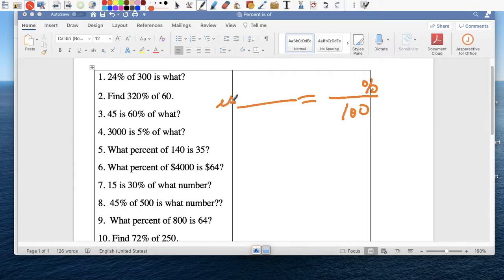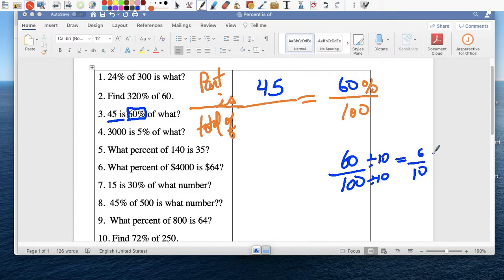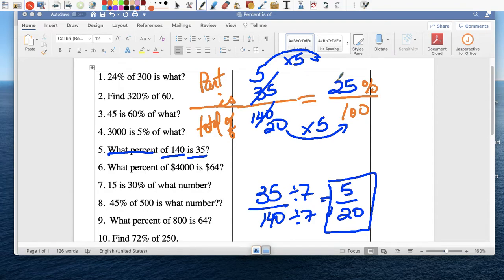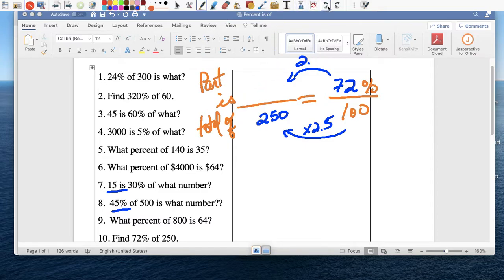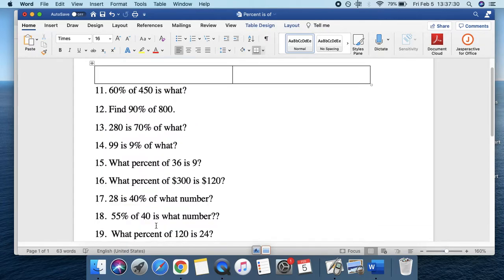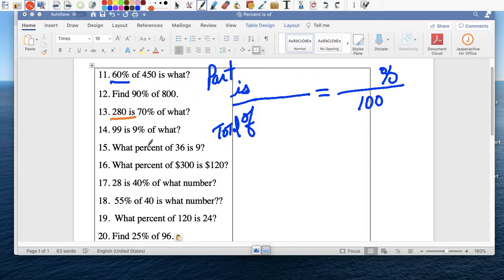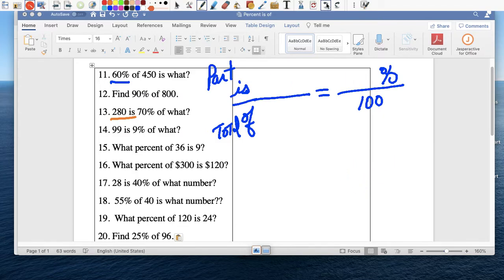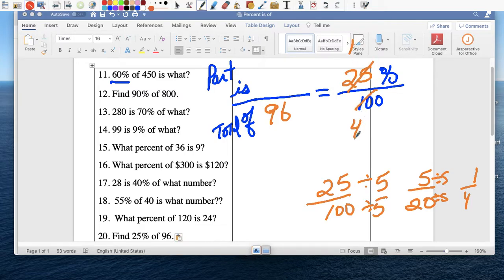Percent is of